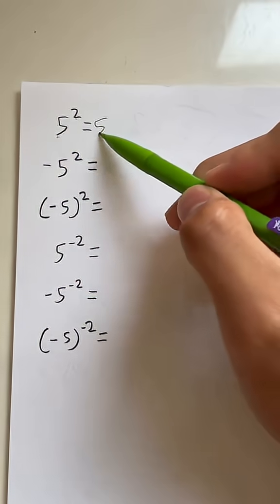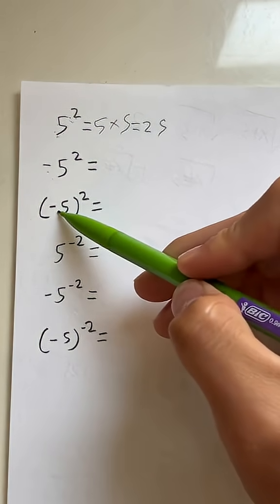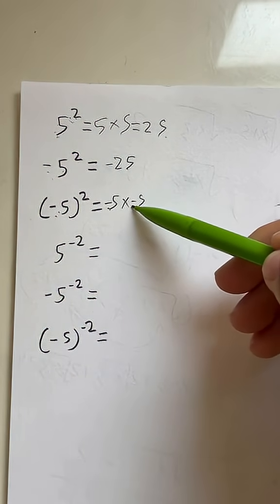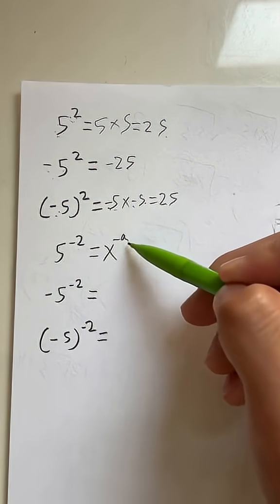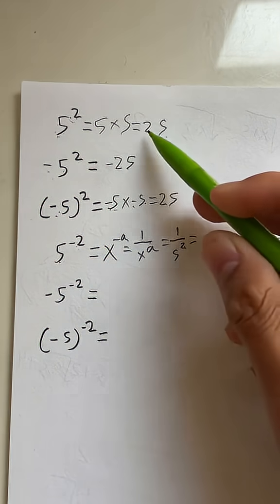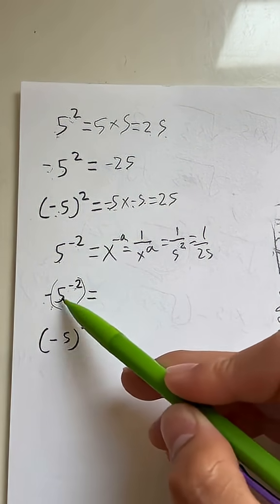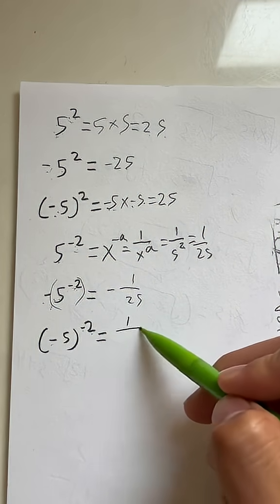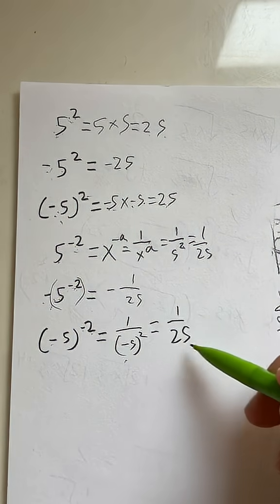Let's try Algebra in 1 minute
Algebra in 1 minute.